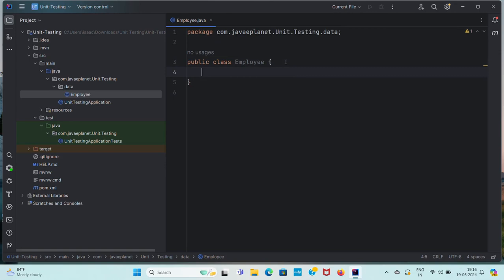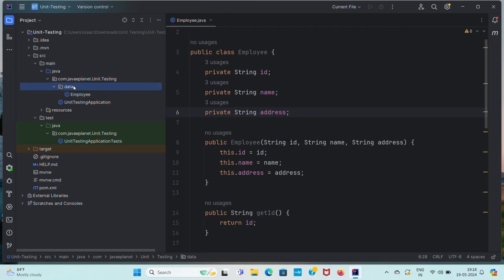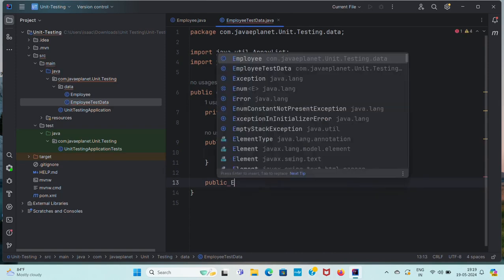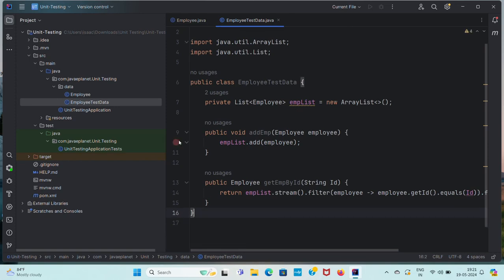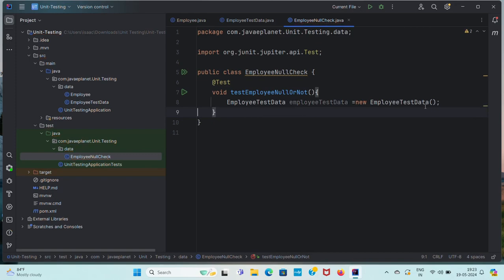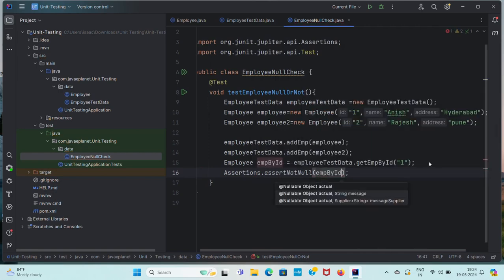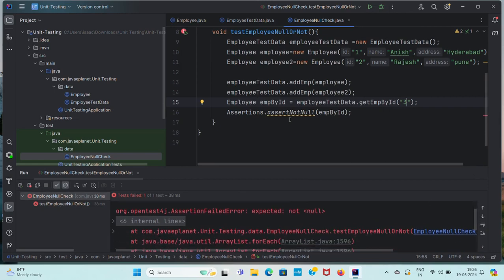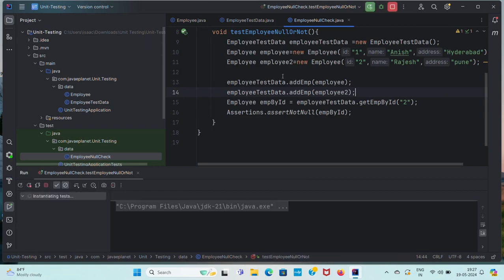How to use Assert Not Null & Assert Null in Junit-5 || Spring boot || Java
In This Video we have clearly explained about how to use AssertNotNull and AssertNull with an example.